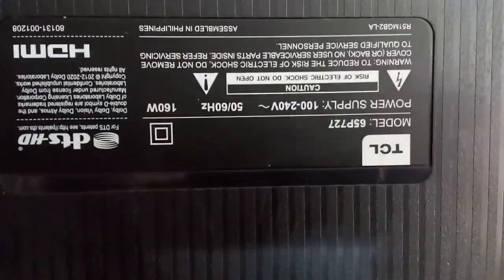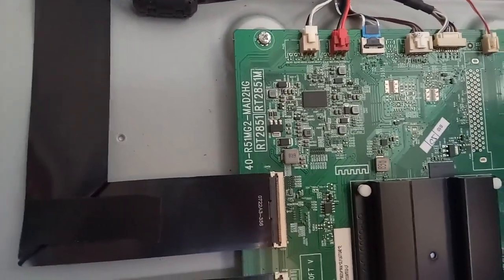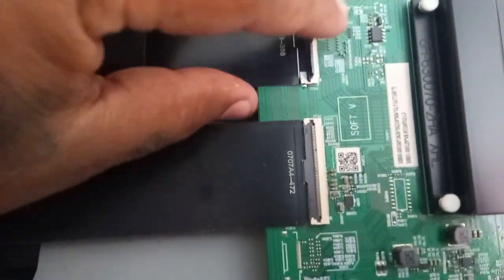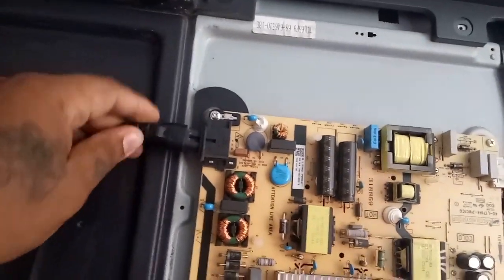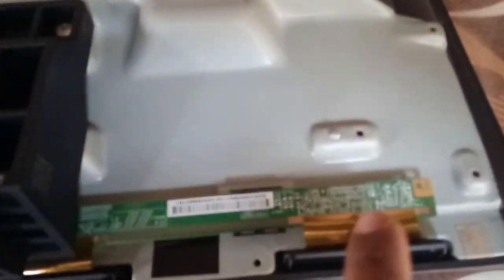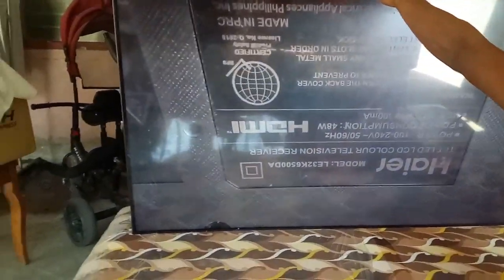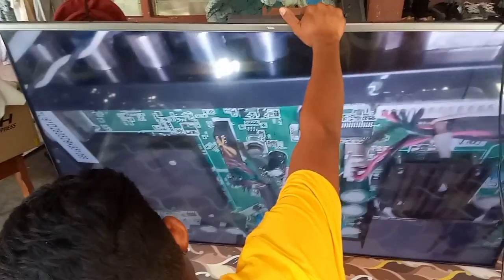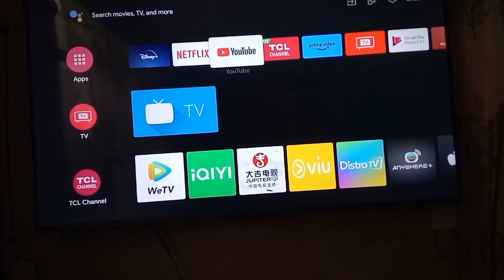TCL Flickering And Picture Fade Problem